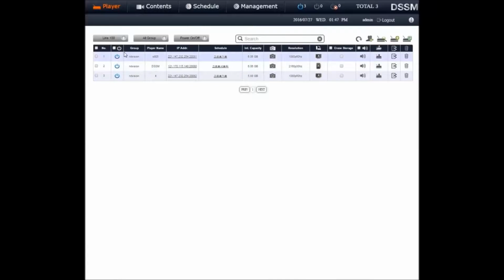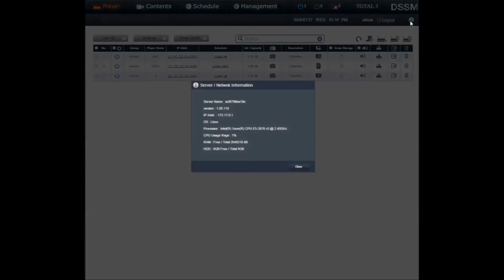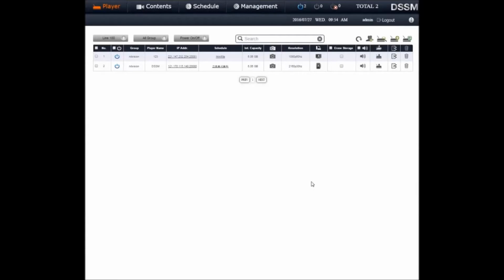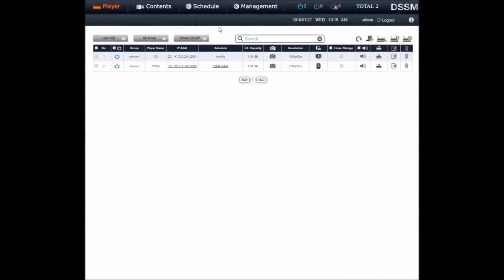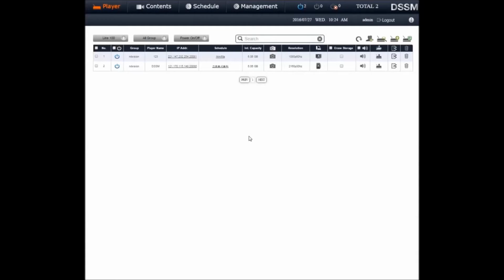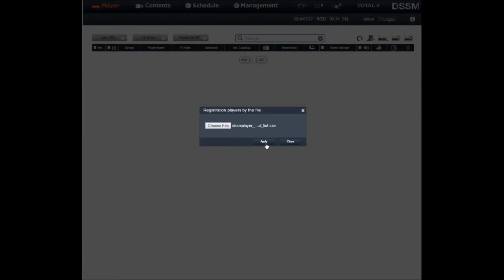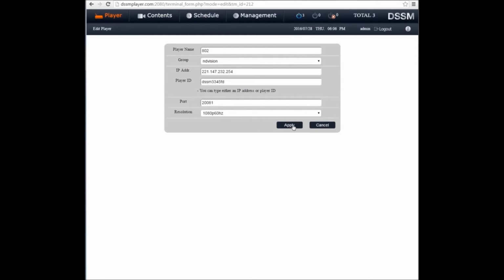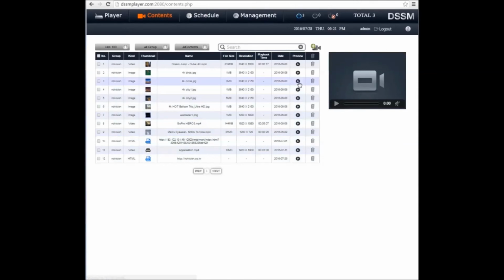NDVISION DSSM Player - Part 2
Setting up administrator and player registration. How to perform basic functions. How to upload media files onto content